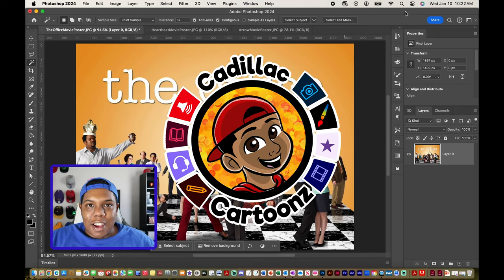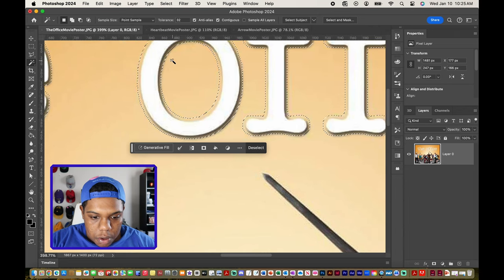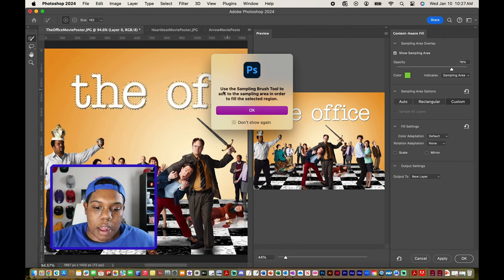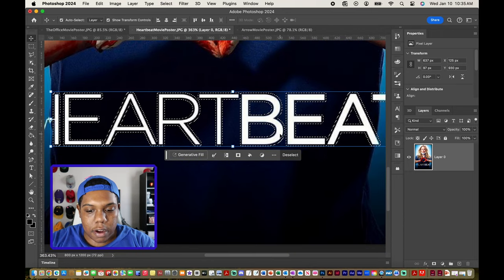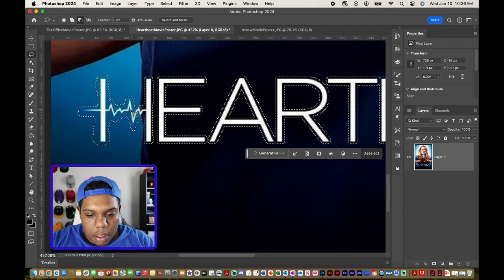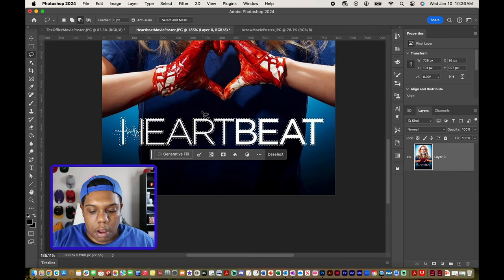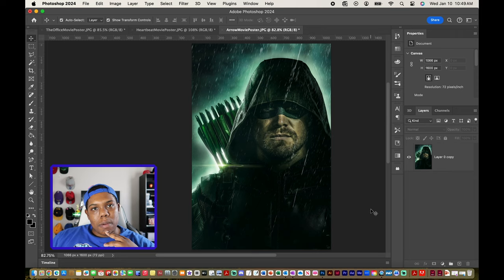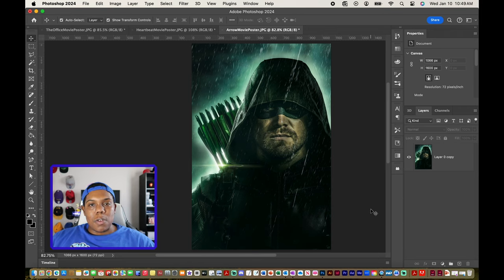How to Remove Original Text from a Poster in Adobe Photoshop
And remember,

- 𝐂𝐚𝐝𝐢𝐥𝐥𝐚𝐜 𝐂𝐚𝐫𝐭𝐨𝐨𝐧𝐳 🎨